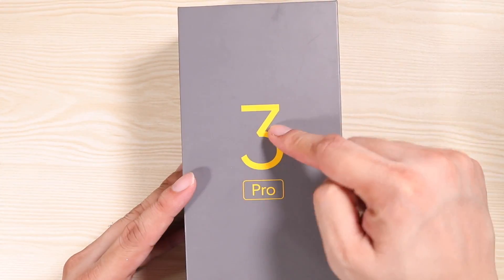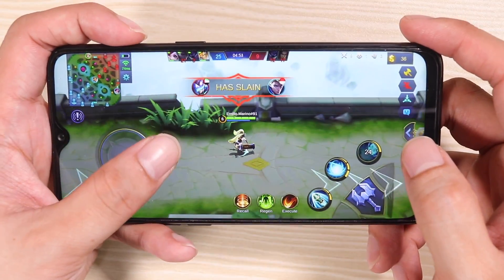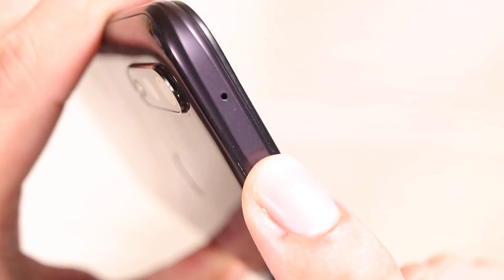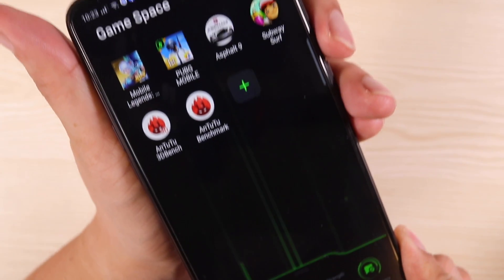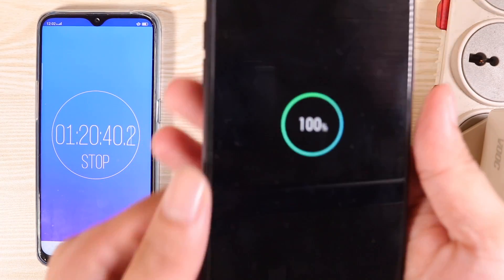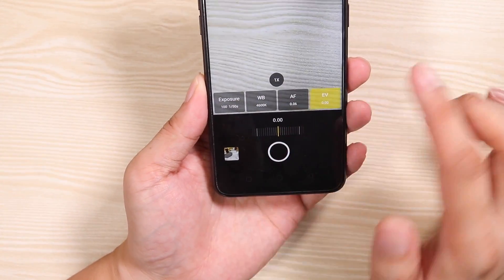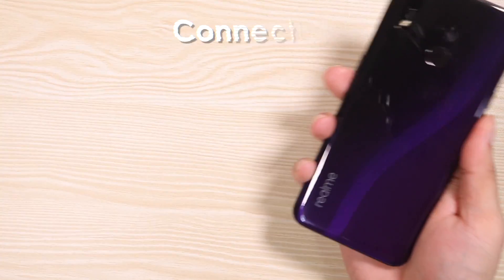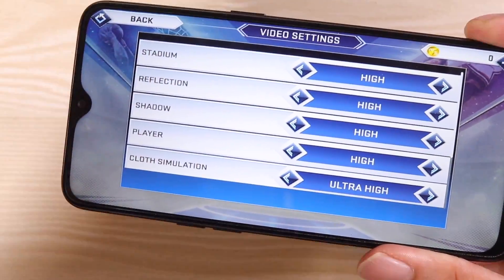Realme 3 Pro Review - THIS CHANGED MY LIFE!!!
The Realme 3 Pro just came out of the Philippines on May 17, 2019 with Almost flagship like specs and a very juicy price. Find out more in the video.

The Realme 3 Pro has a Snapdragon 710 processor, VOOC Flash Charging, 4045mAh Battery.
It has an upgraded camera setup that has a Sony IMX 519 sensor.